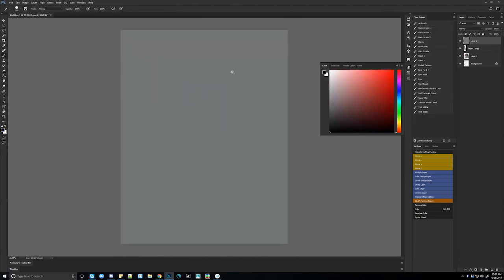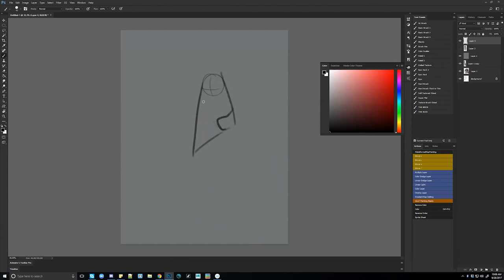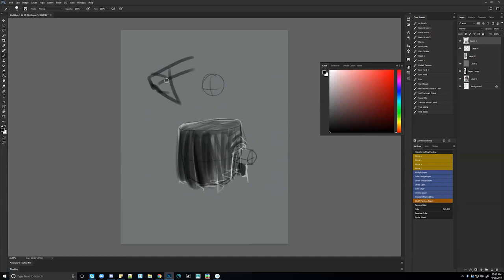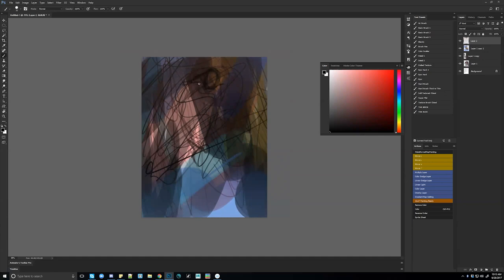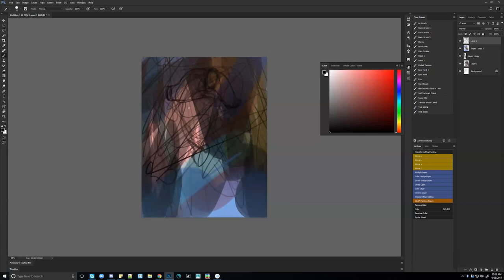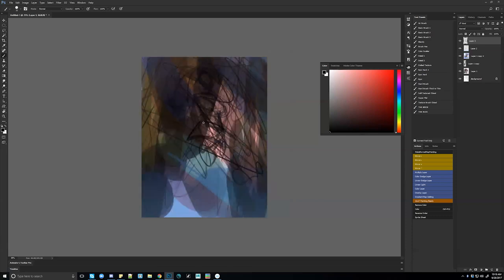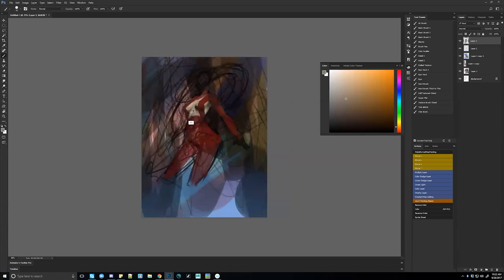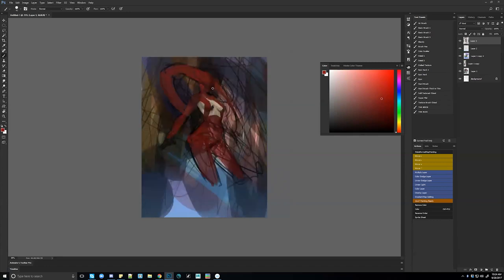From the Vault 101 - A Demo from my Online Class!